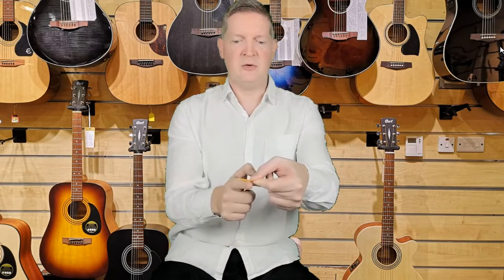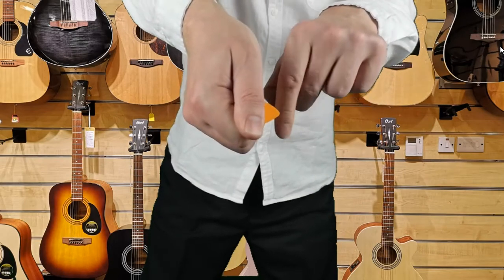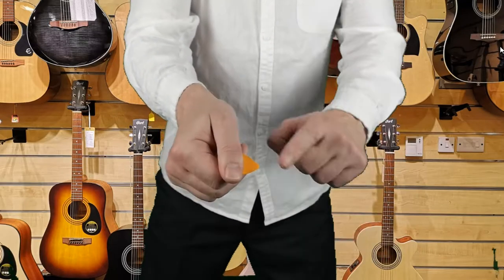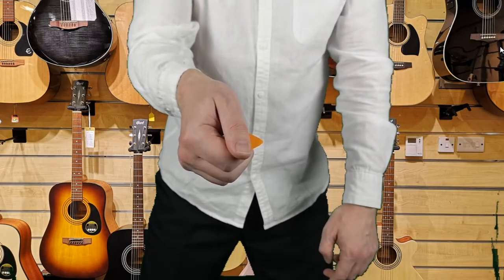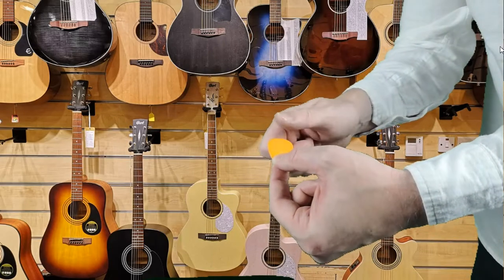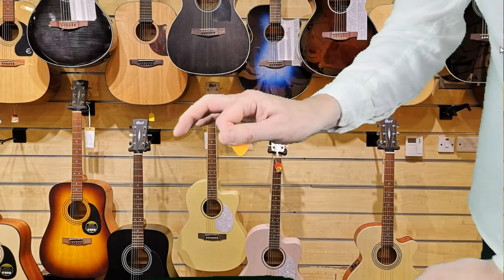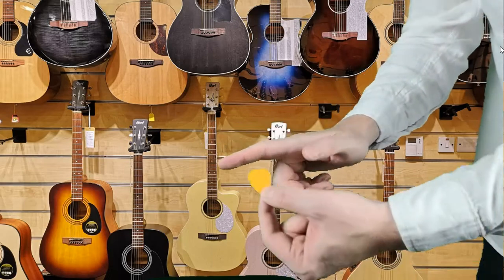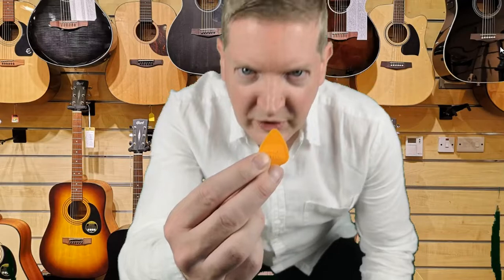How to hold a guitar pick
Holding the guitar pick correctly is something that eludes many novice players. Naturally, this leads to issues further down the line. This video will ensure that you avoid any such problems.

Just slide that pick (a thin pick is recommended for beginners) in between your index finger and thumb; leave about 10-15mm of the tip of the pick sticking out of the side of your thumb for a perfect picking action!

Remember not to grip it too tightly - just keep things slightly loose and relaxed for an effective picking style.

Keep the pick parallel to the strings of the guitar - a slight angle will help the pick to glide across the strings but develop this at your own pace and see what feels comfortable for you.

Britrock Guitar will take you from your first baby steps with the guitar to belting out your favourite rock songs in front of an audience!